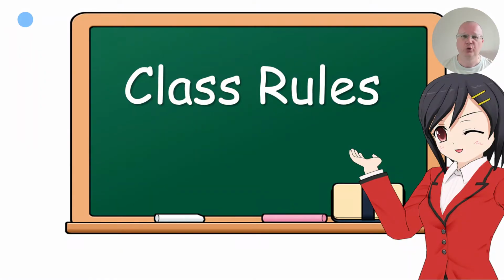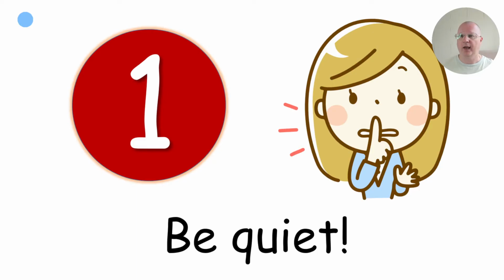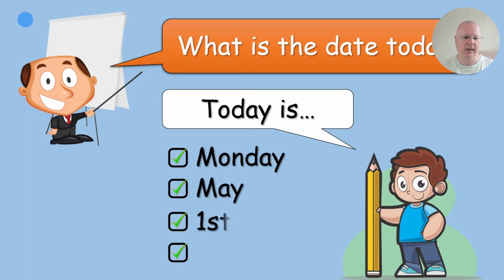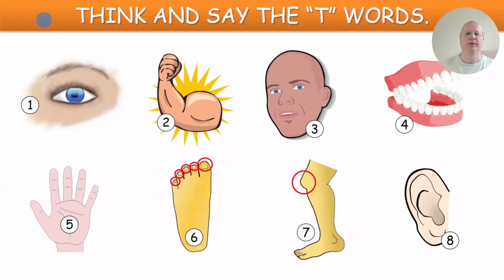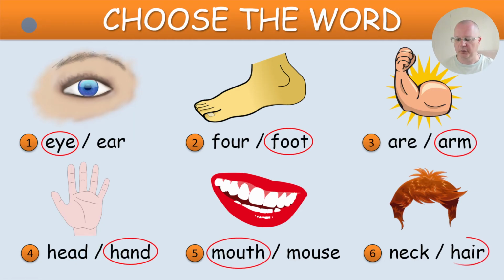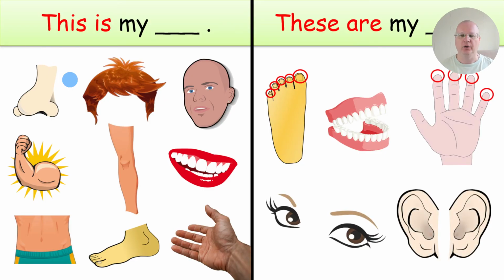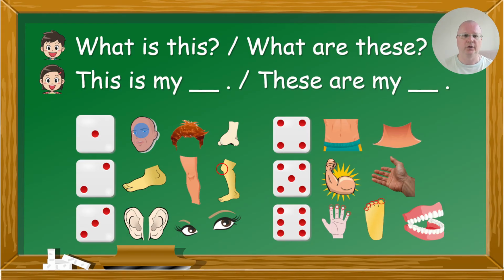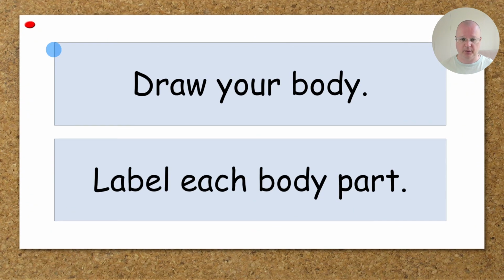Body Parts - Grade 1 ESL Lesson Walkthrough and Download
In this ready-to-go ESL lesson, students learn a few body parts (twenty to choose from), understand the difference between "this" and "these," and practice simple dialogue.